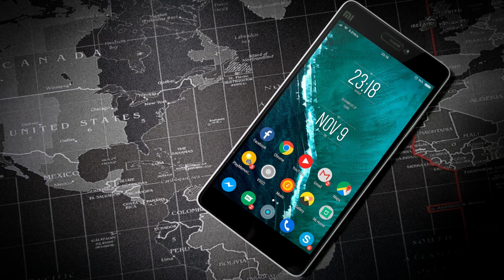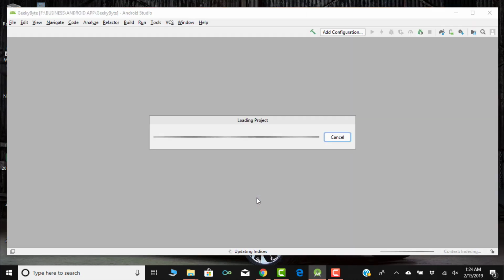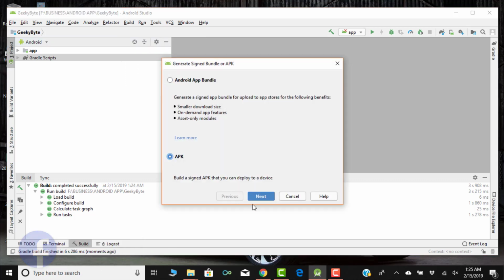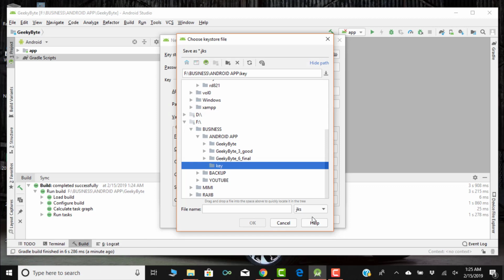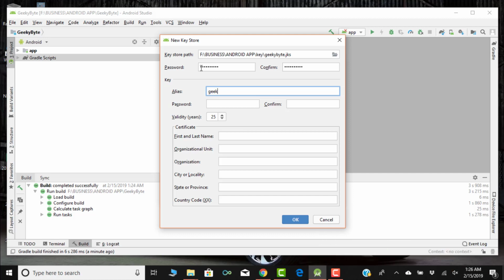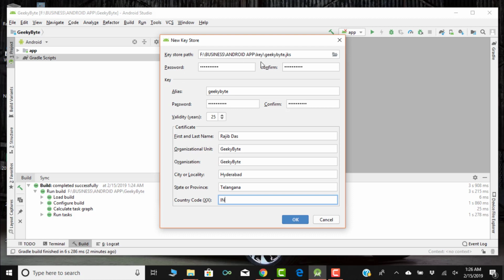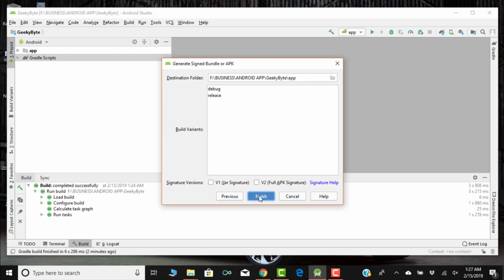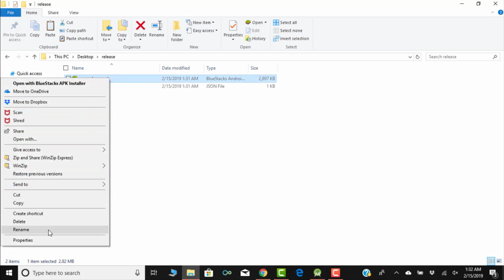How To Generate Signed APK to upload android app in Google Play Store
Friends,
In this video, I tried to explain how you can generate a signed APK in the android studio so that you can upload that to Google Play Store. If you have any question or queries on this then please write in the comment section and I will be happy to help you.

If you face any issue issue uploading to google play store, the generate the apk using jar signature or you can also create an APK bundle to upload